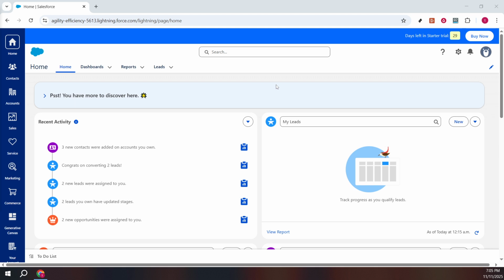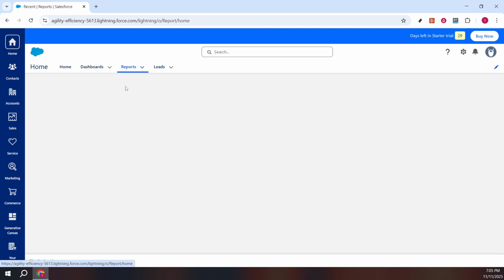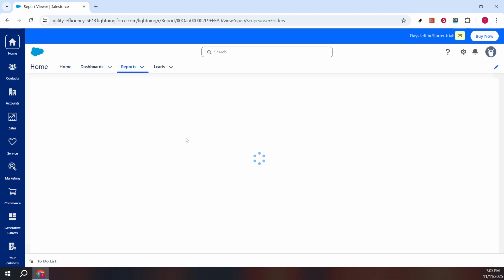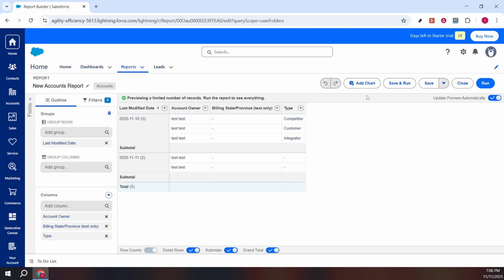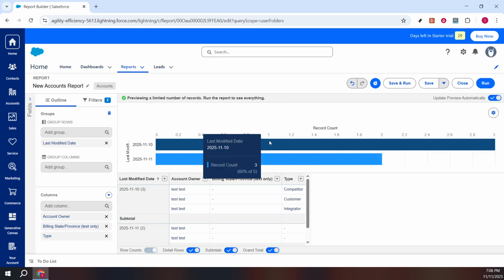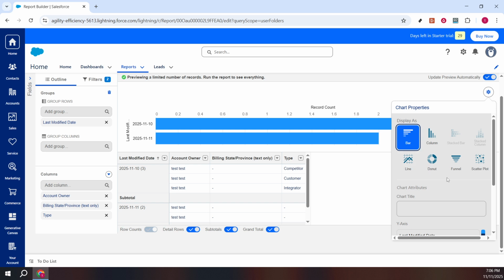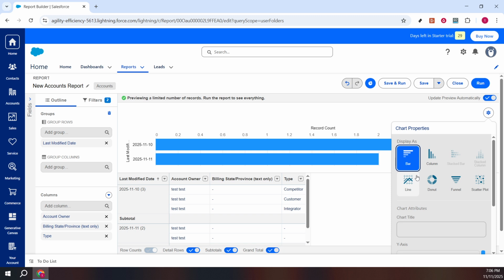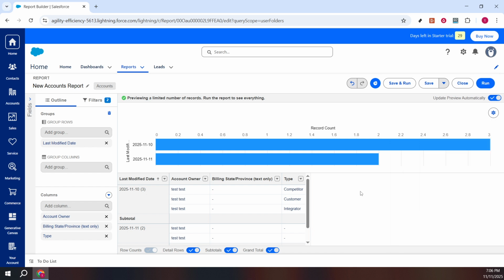How To Add A Chart To A Salesforce Lightning Report [2026 Guide]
How To Add A Chart To A Salesforce Lightning Report